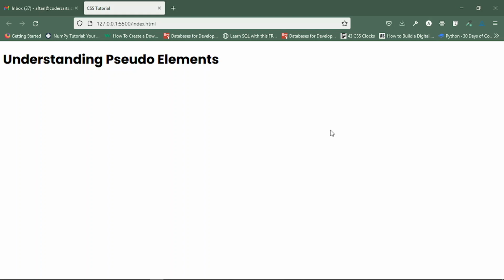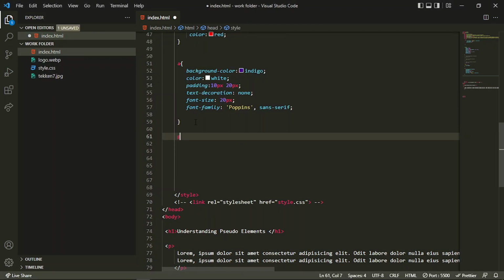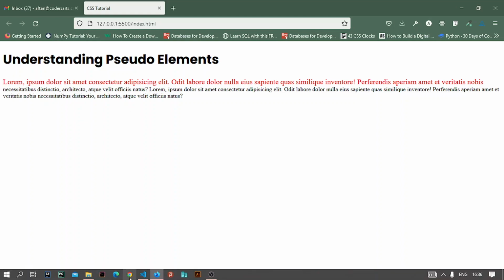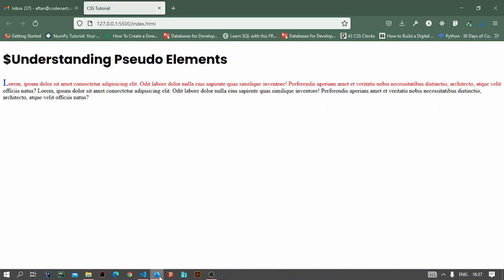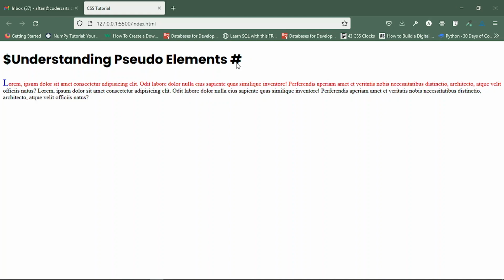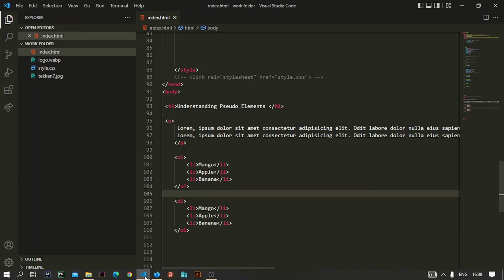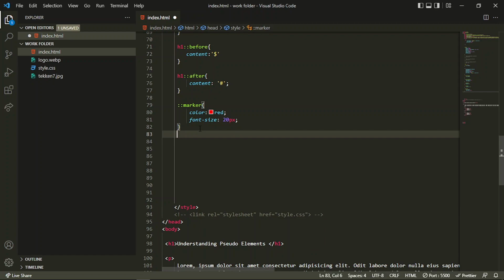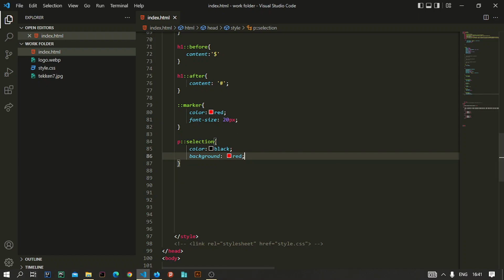27. Pseudo Elements in CSS | CSS Tutorial For Beginners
In this video, we'll explore the powerful concept of pseudo elements in CSS. Pseudo elements allow you to add content and styling to specific parts of an element, without modifying the HTML code. We'll cover the basics of pseudo elements, including how to use ::before and ::after to add content, and how to apply styling to these elements using CSS. We'll also dive into some more advanced techniques, such as using pseudo elements with CSS animations and transitions. Whether you're a beginner or an experienced developer, this video is sure to provide valuable insights and tips for using pseudo elements in your CSS designs. So, join us as we take a deep dive into the world of CSS pseudo elements!